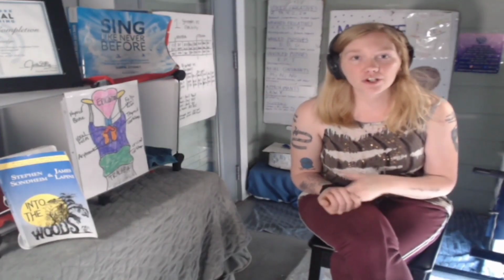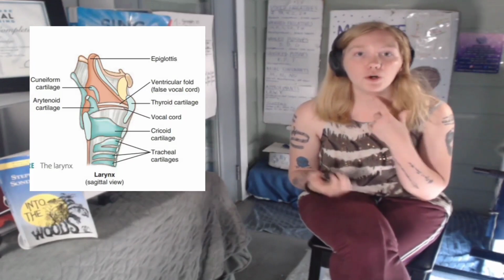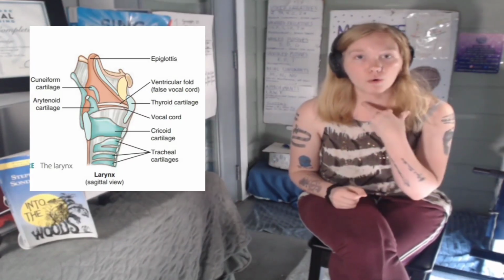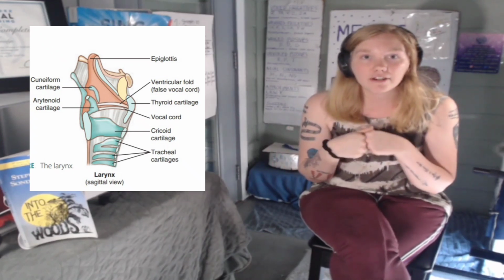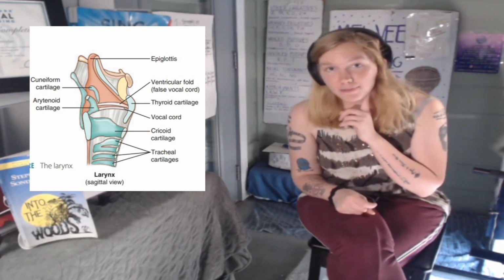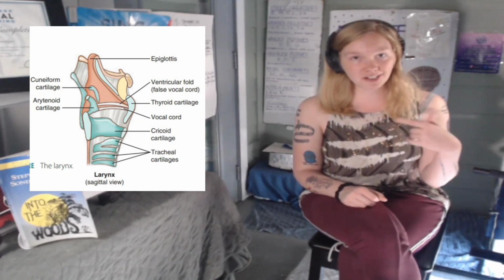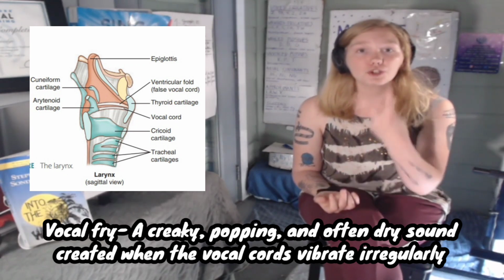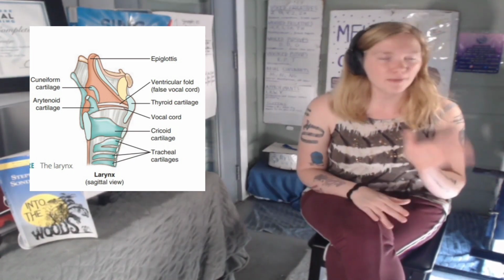Voice Teacher Reacts to Jacksepticeye as Flowey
In this episode of Voice Teacher Reacts, I tackle one of the most fun aspects of the voice, known as vocal distortion and how our fellow Irish YouTuber, Jacksepticeye, uses these sounds and what they are!